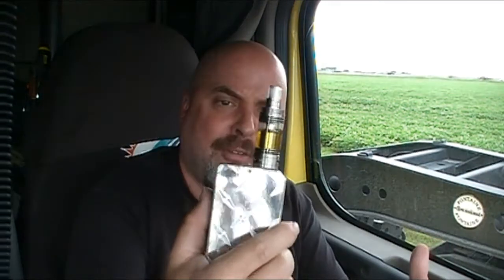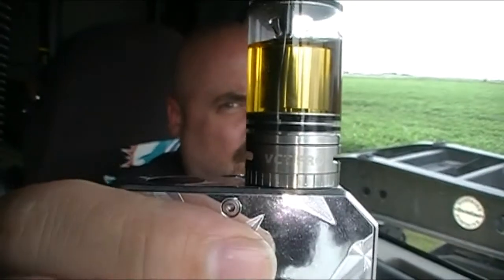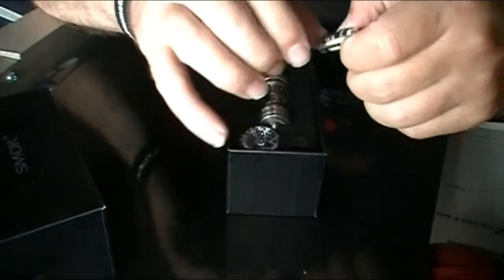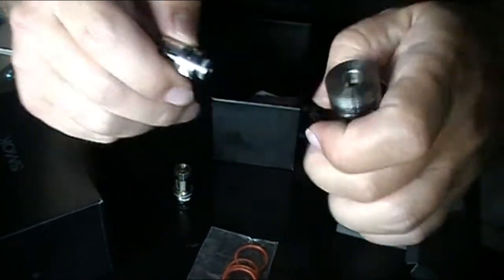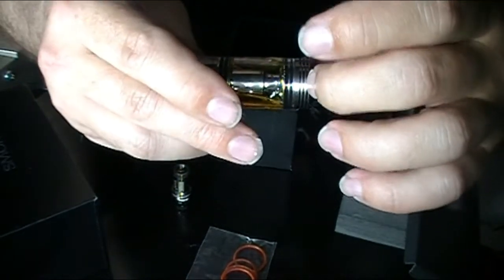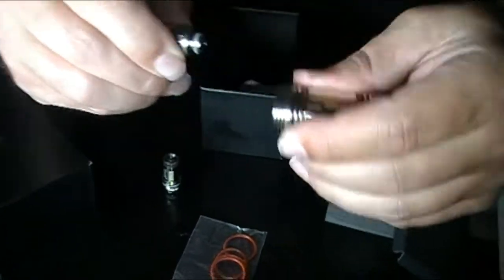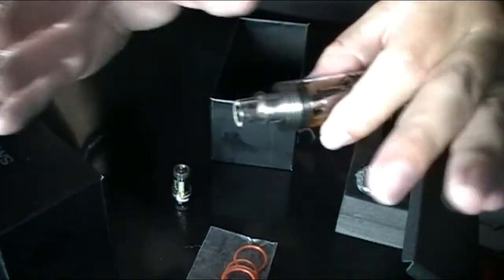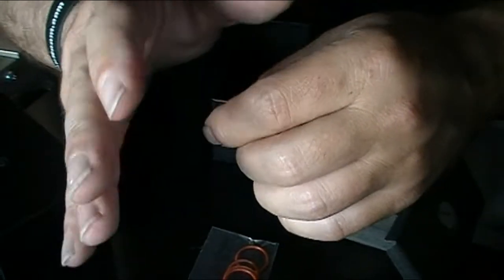Smok VCT Pro Sub Ohm Tank Review